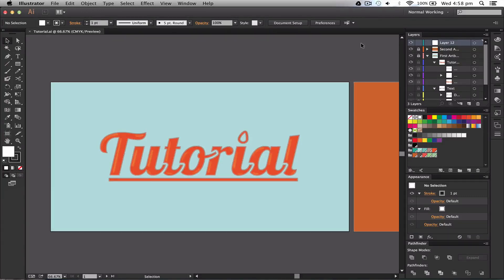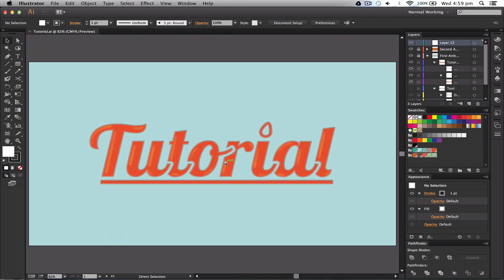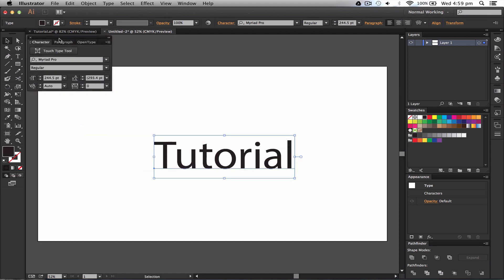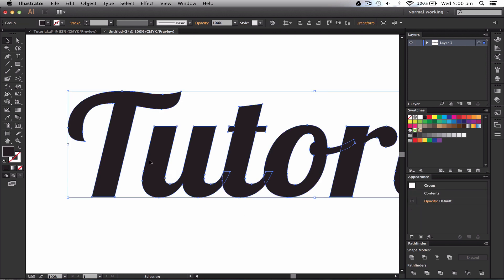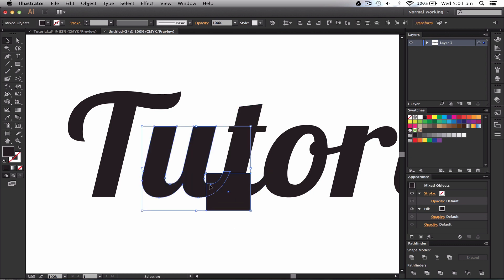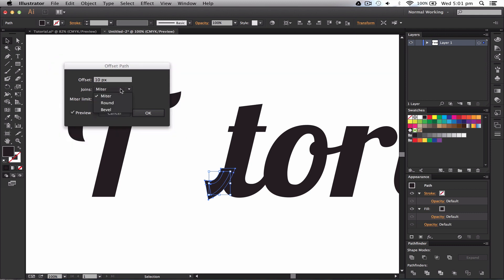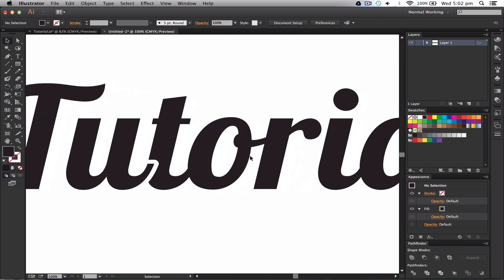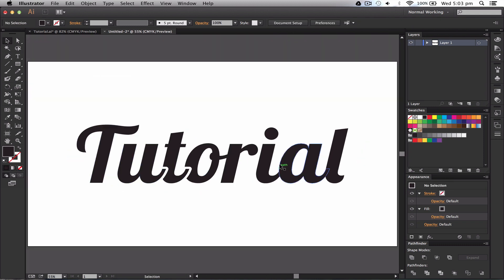Illustrator CS6 CC Tutorial - Editing Letters